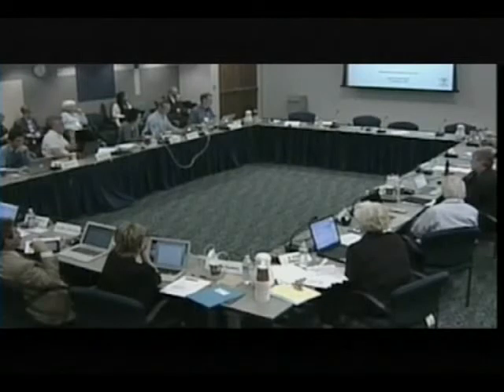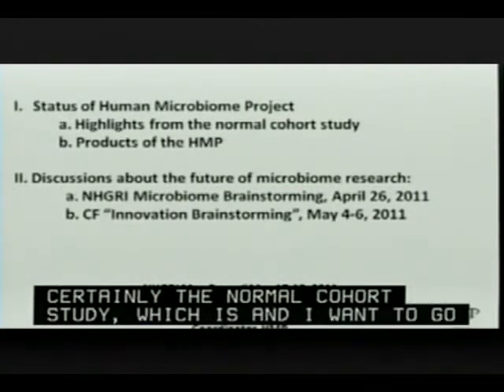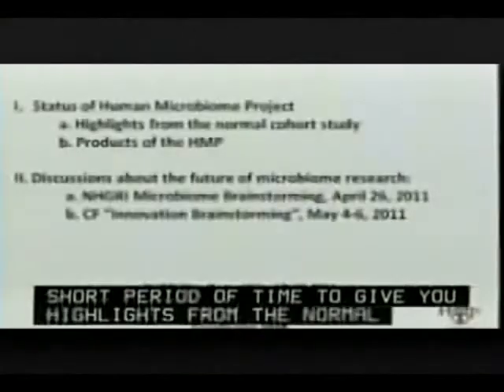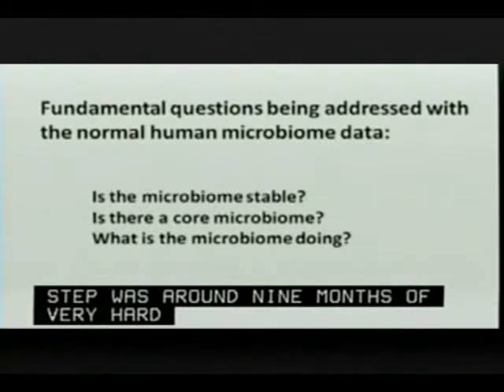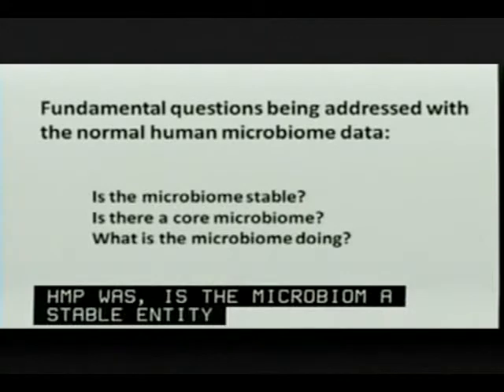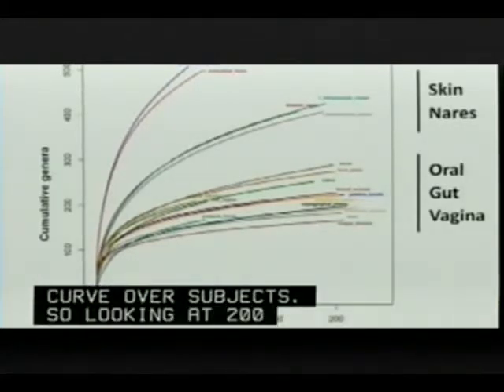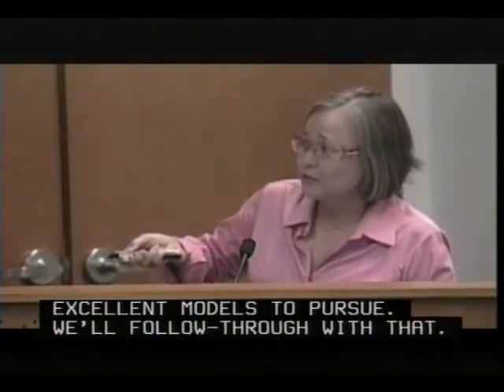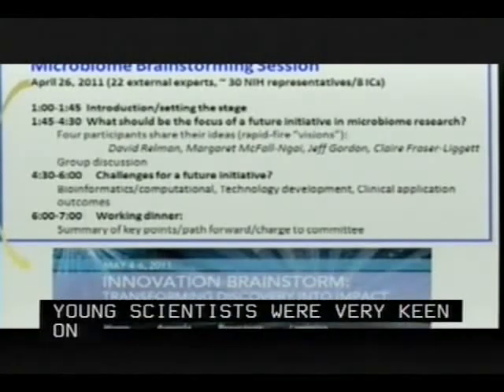Microbiome Research - Lita Proctor